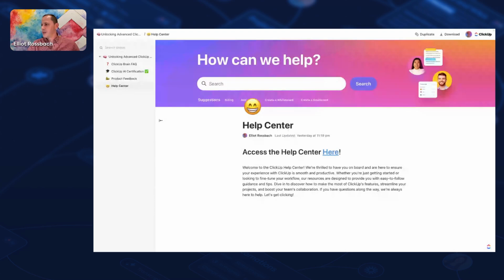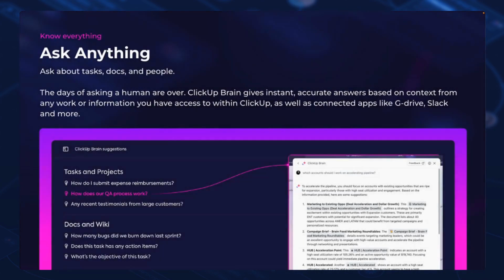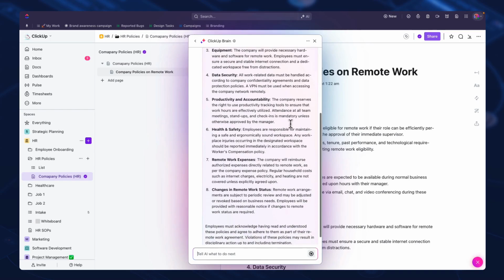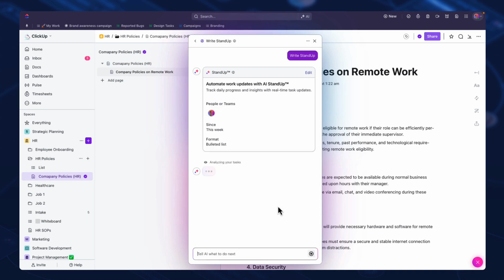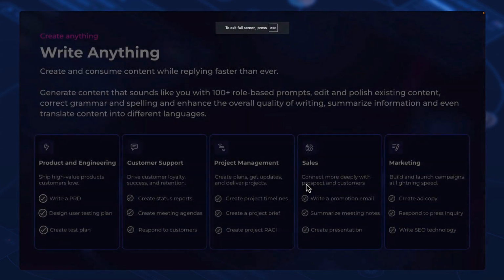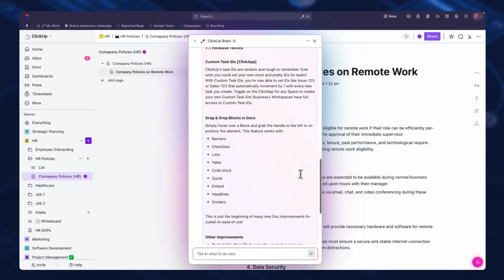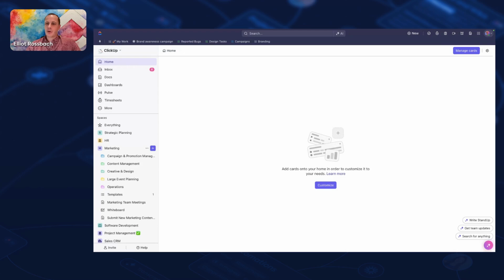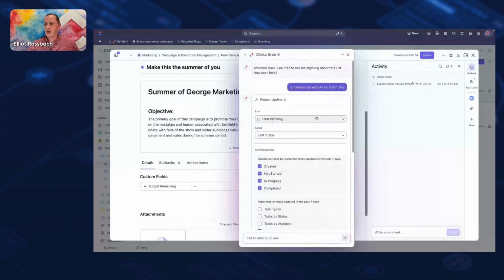Feature Fest: Unlocking Advanced ClickUp AI Features